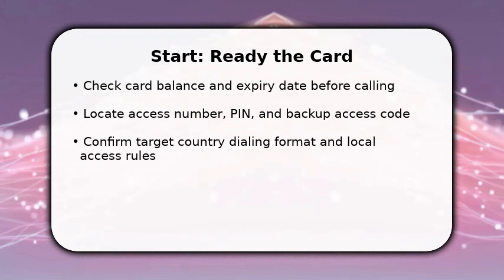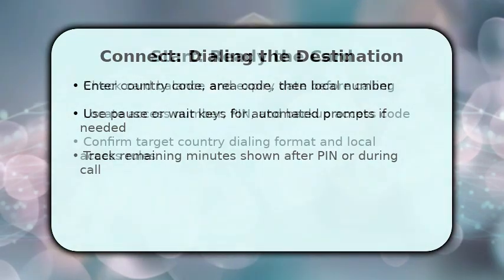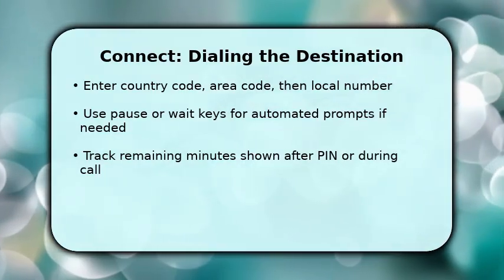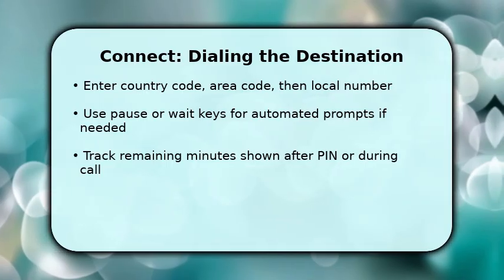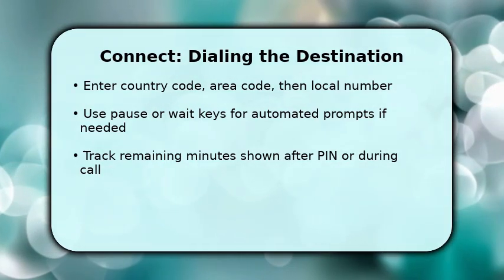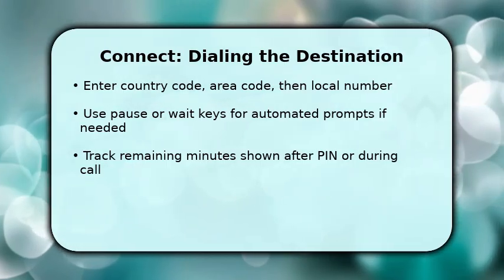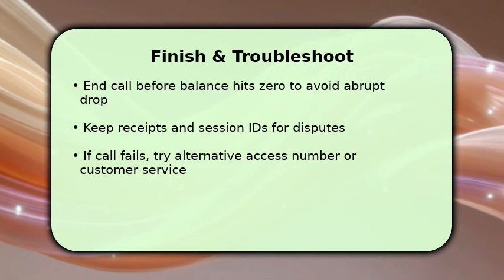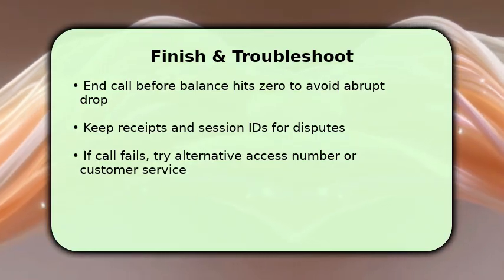How to Use International Calling Card - Full Guide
Dive into the comprehensive guide on using international calling cards. Discover tips for saving money while staying connected with loved ones abroad, including how to choose a card and make calls efficiently.

international calling card, save money, make overseas call, calling from home, communication expenses,